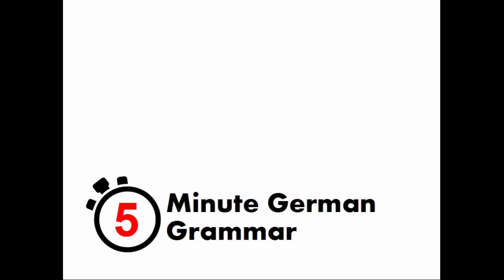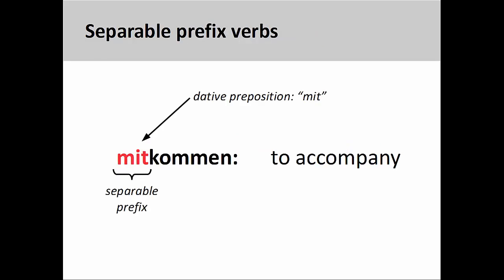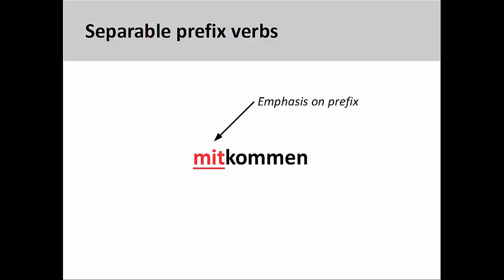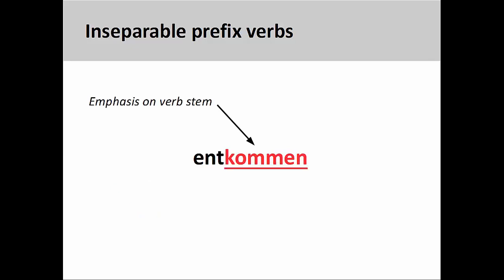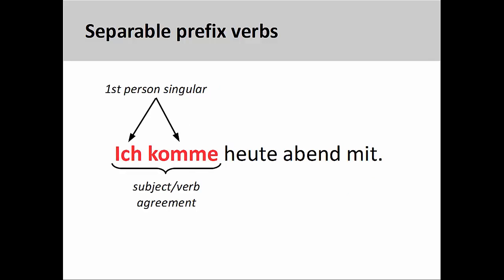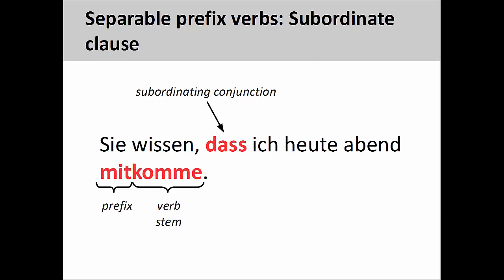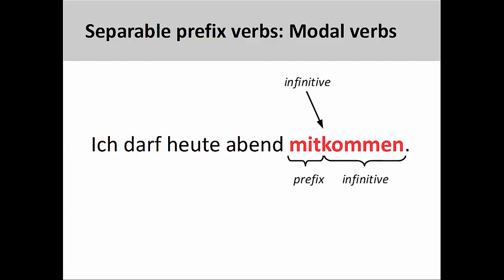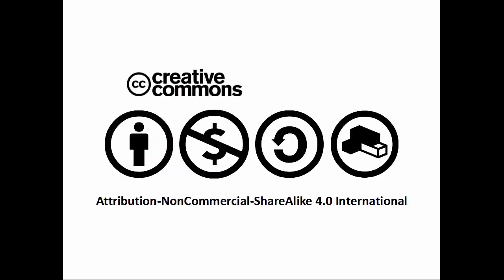Separable prefix verbs| German Grammar